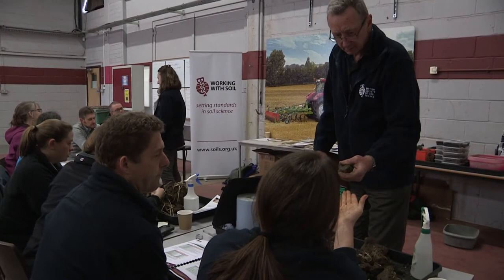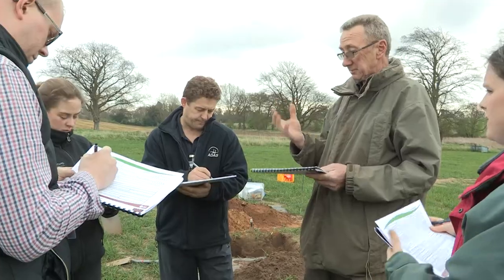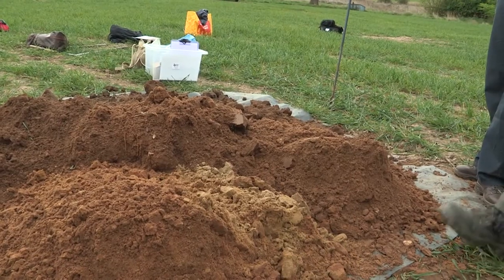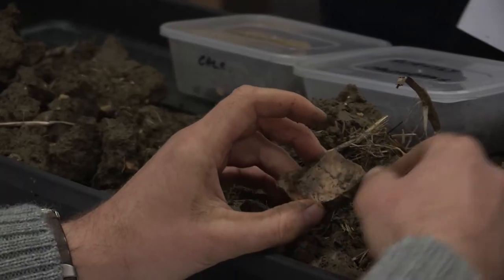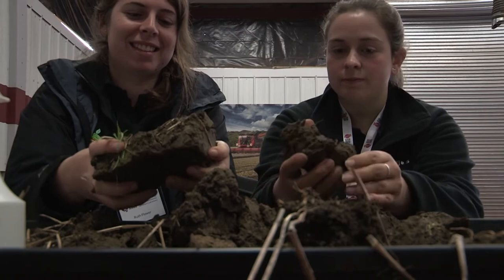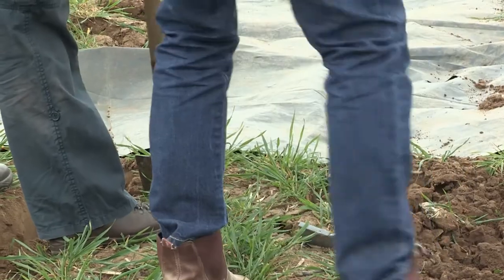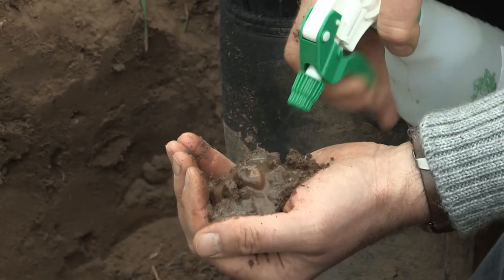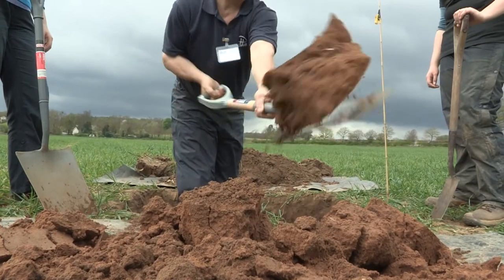Working With Soil Training Course Video - Exposing and describing a soil profile (short version)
The British Society of Soil Science is an established international membership organisation and charity committed to the study of soil in its widest aspects. It is funded primarily through subscriptions and income from publications. The Society acts as a forum for the exchange of ideas and provides a framework for representing the views of soil scientists to other organisations and decision making bodies. It promotes research by organising several conferences each year and by the publication of its two scientific journals, the European Journal of Soil Science, and Soil Use and Management. It promotes education through a number of initiatives aimed at schools, colleges and universities. The Society has a regular and varied programme of scientific conferences on a wide range of soil-related issues.

The British Society of Soil Science encourages anyone with an interest in soil, whether this interest lies in the soil itself or its wider use within the environment, to join the society. There is a small membership fee, with discounts for students and those from low income countries.